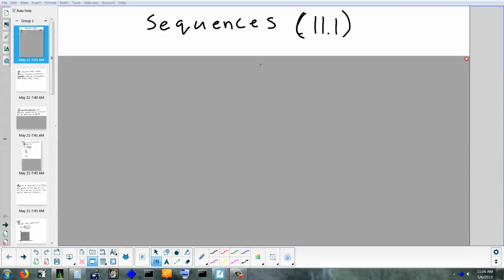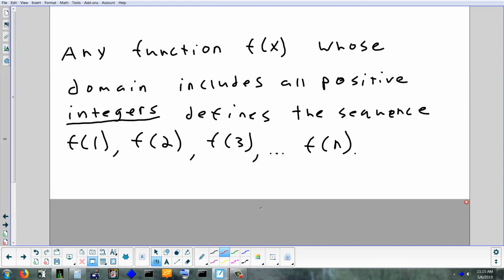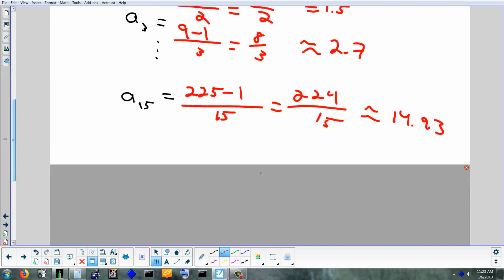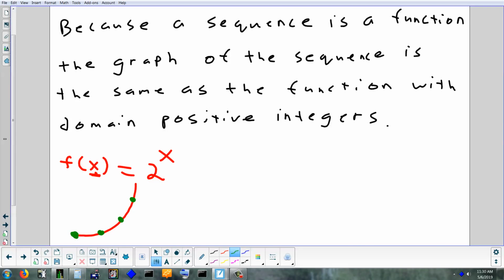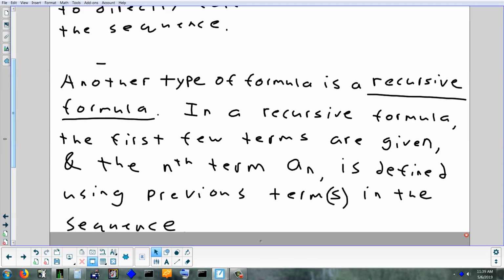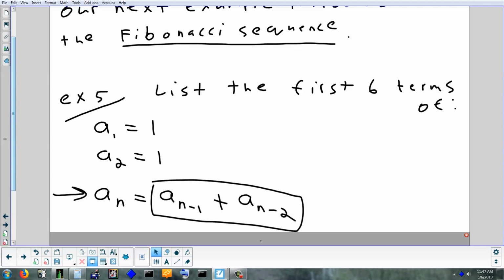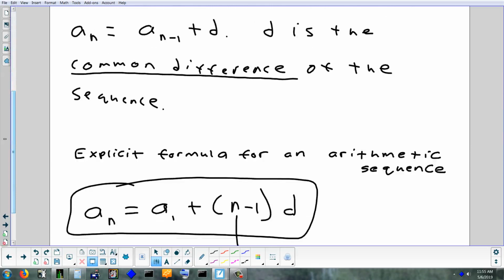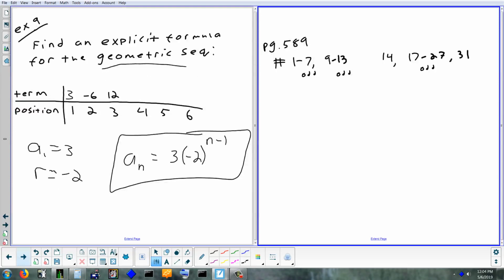11.1 Sequences 5-6-19